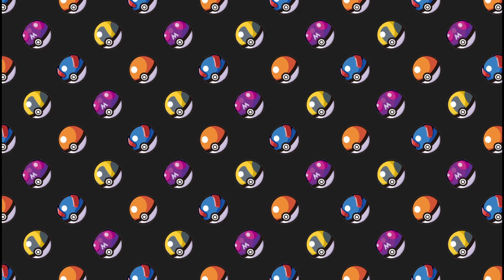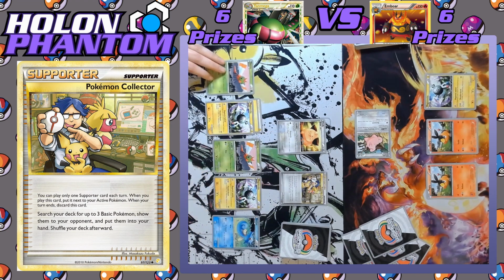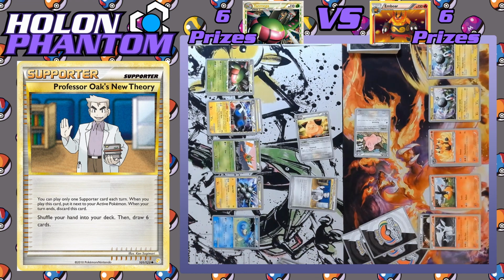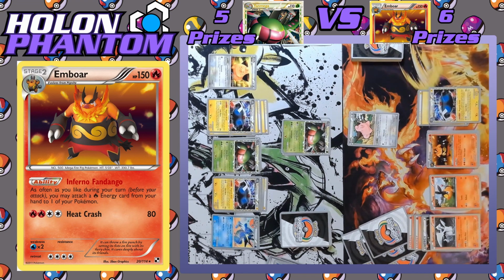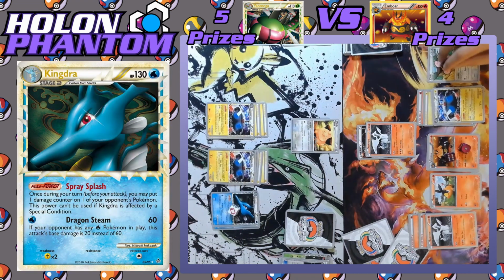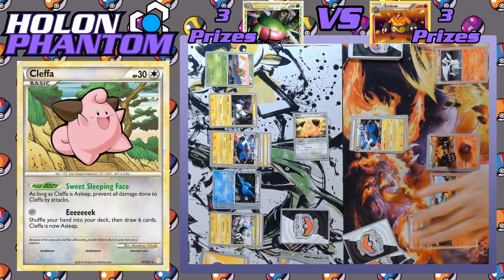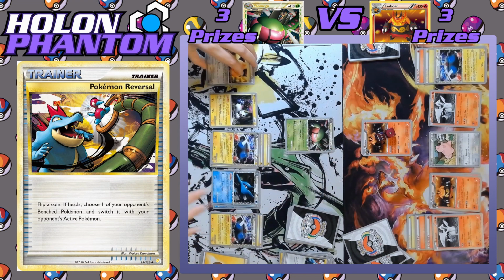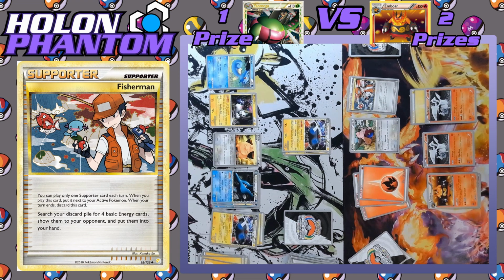Retro Format 2011 Pokemon TCG Battle! Megazone Vs Magneboar!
In this video, we'll be watching a battle from the 2011 format with Gustavo Wada's Yanmega/Magnezone deck going up against David Cohen's Emboar/Magnezone deck!